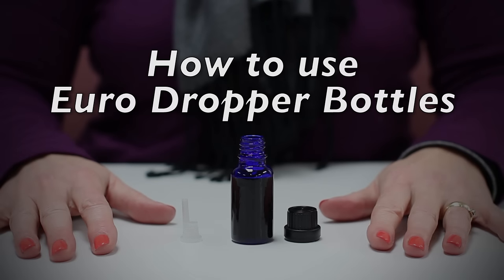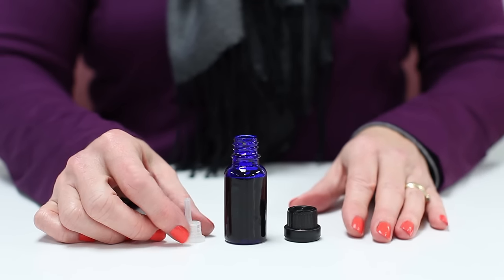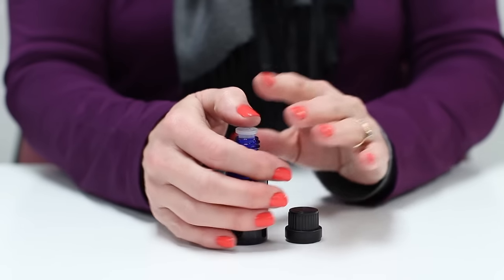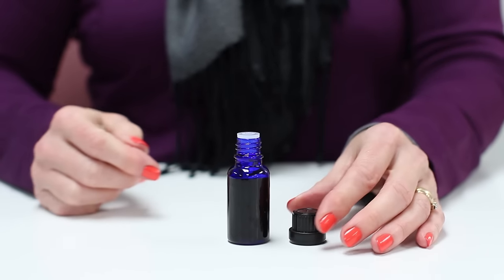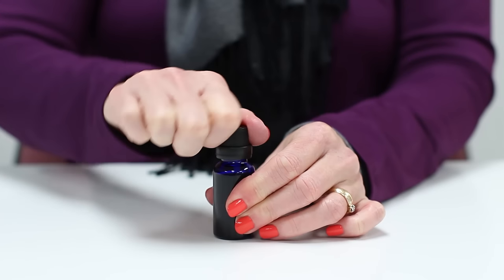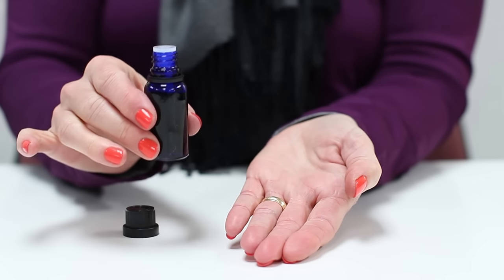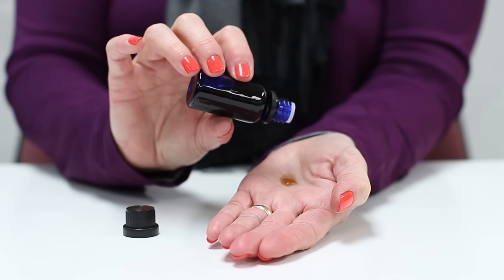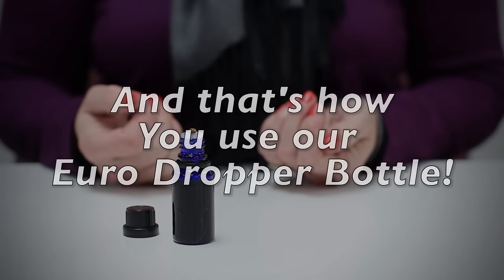How to Use Our Euro Dropper Bottle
A short video demonstrating how to assemble the dropper configuration and how to use the bottle with your products.